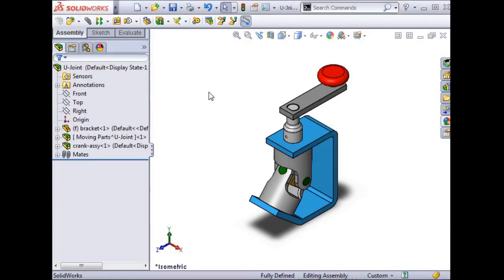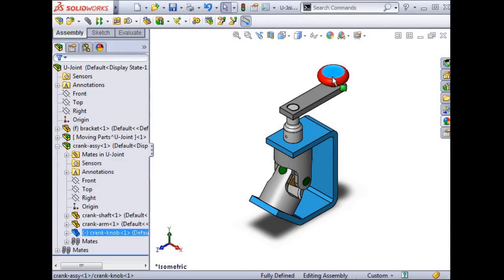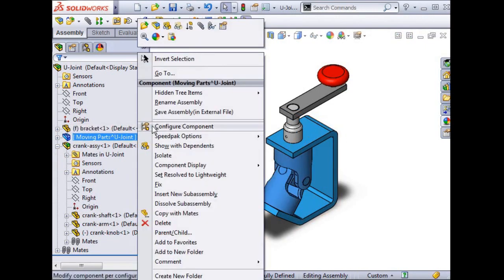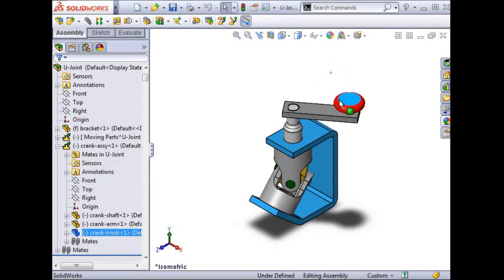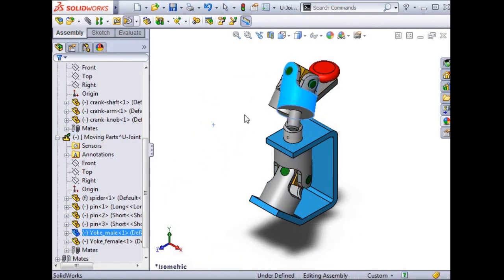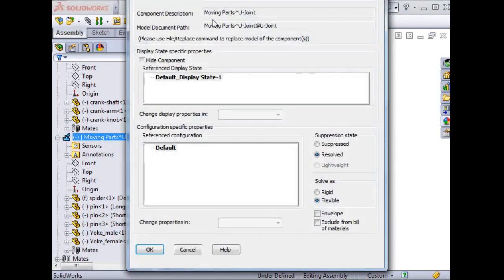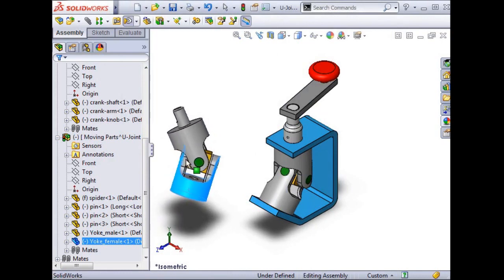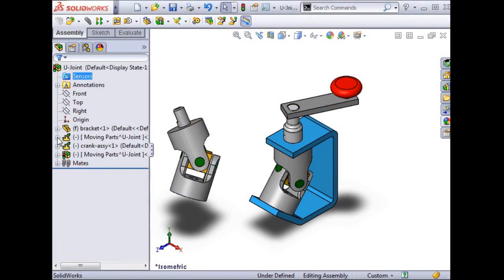CREATE FIEXIBLE SUB ASSEMBLY